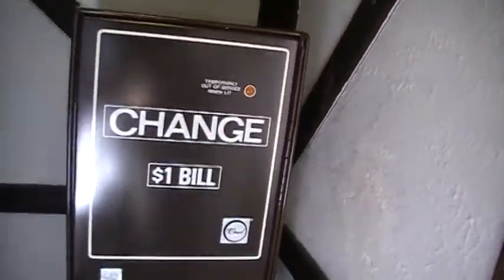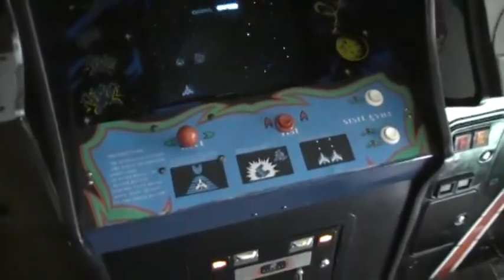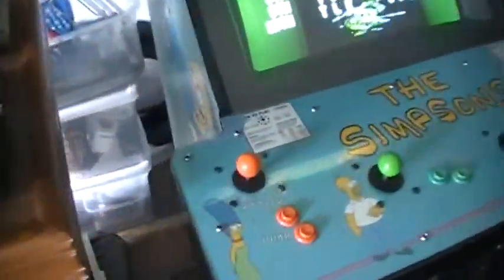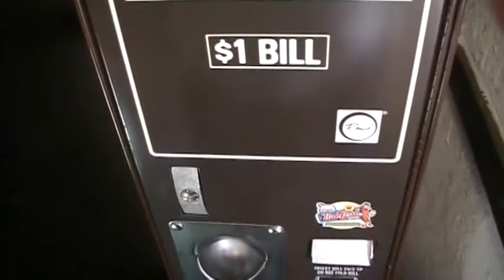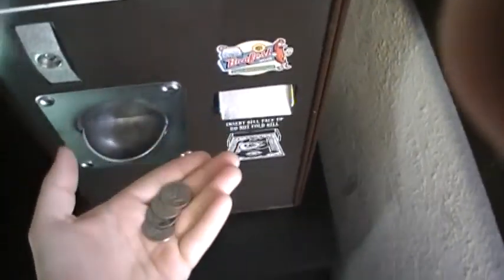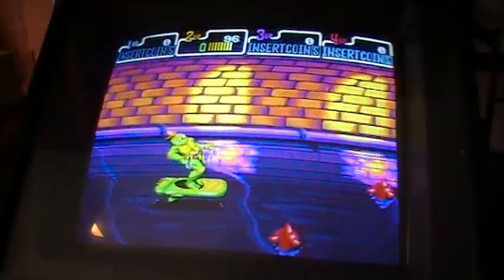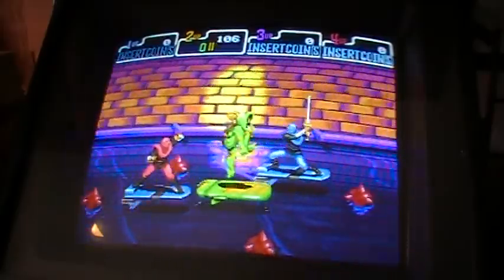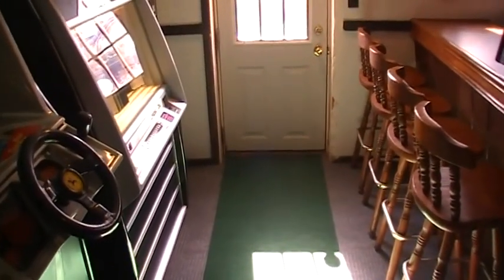ARCADE WALKTHROUGH SLASH TURTLES IN TIME GAMEPLAY